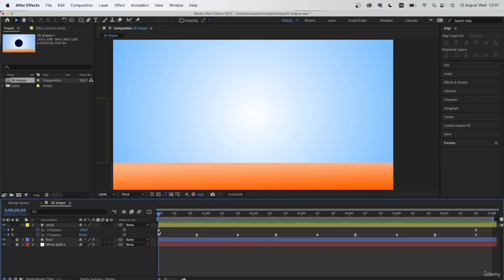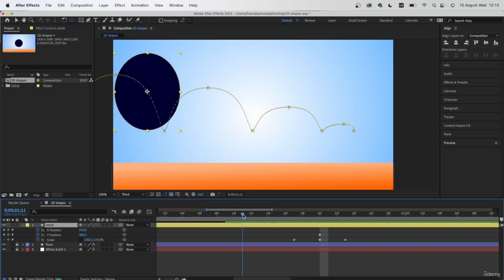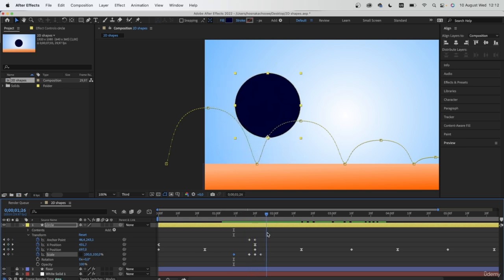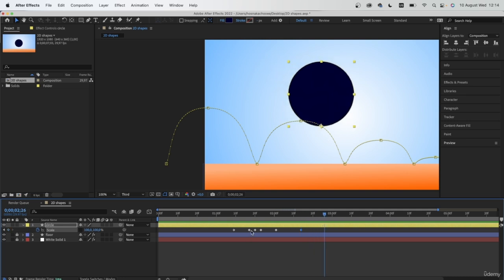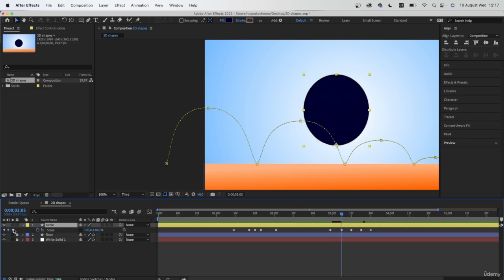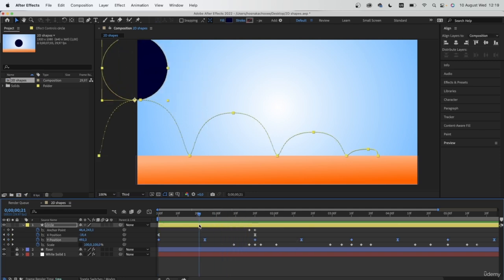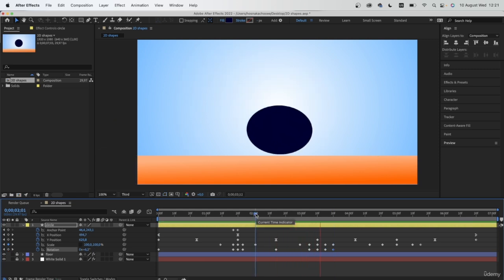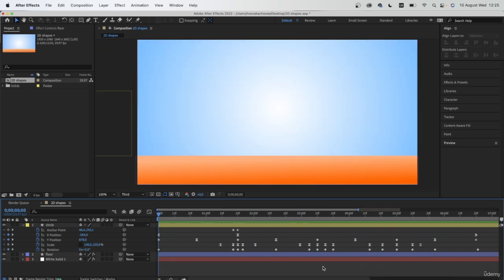After effect Layer Styles Pt 2 part 96